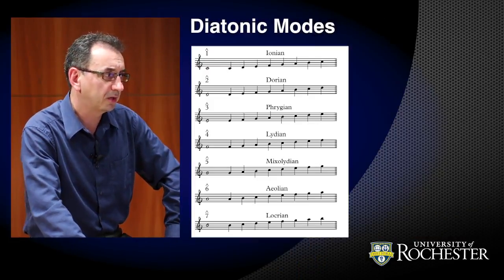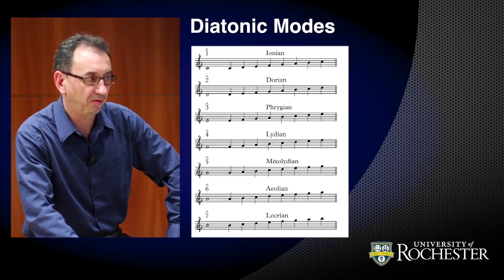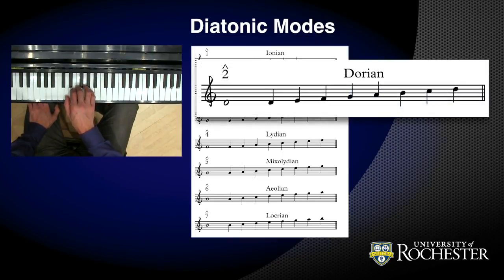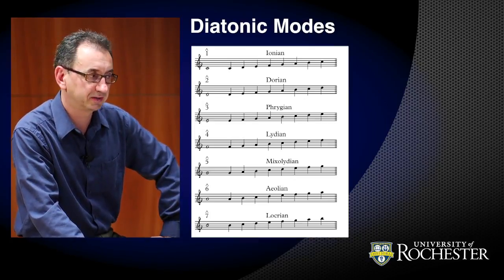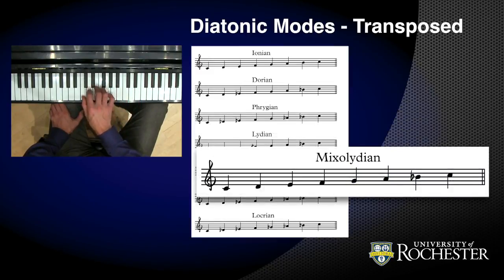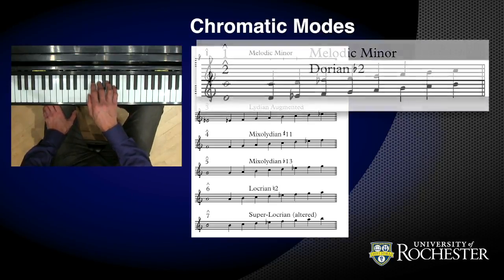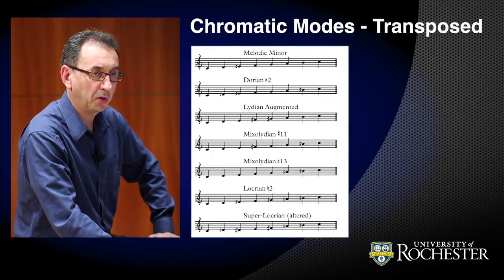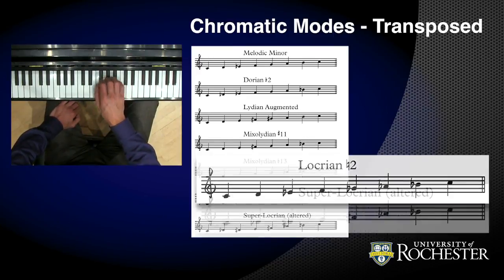7.1 Introduction and Diatonic/Chromatic Modes